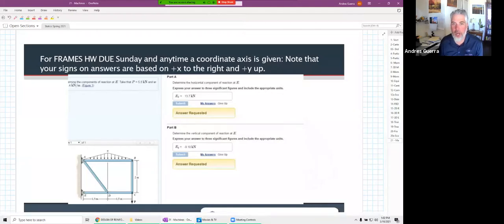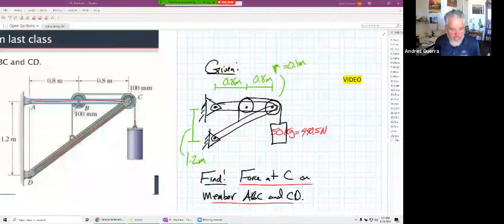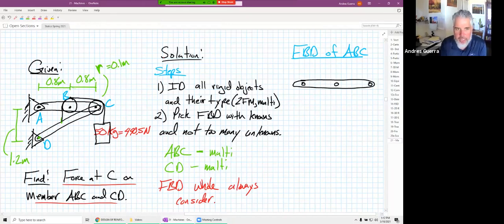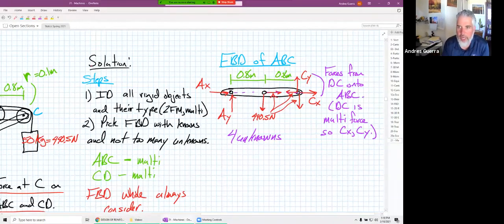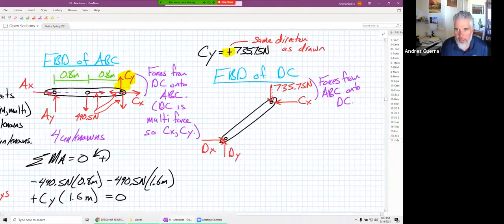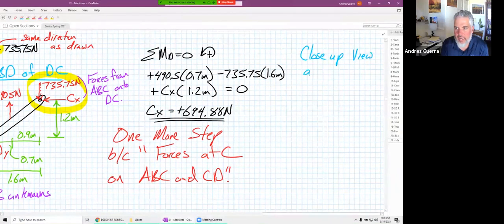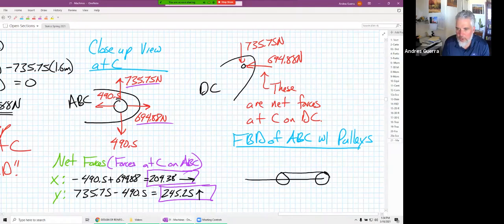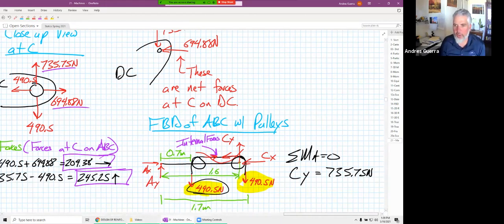20b Frames Part 2